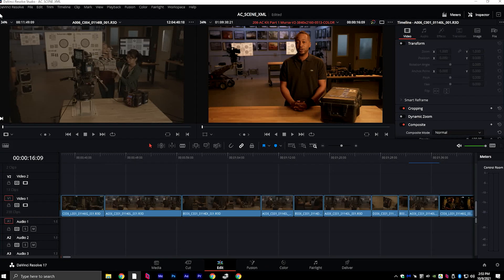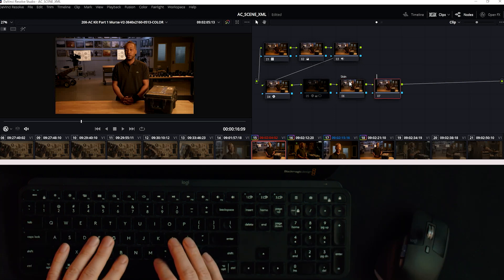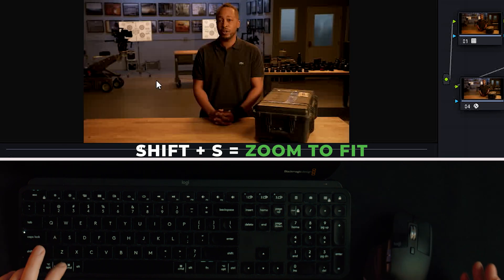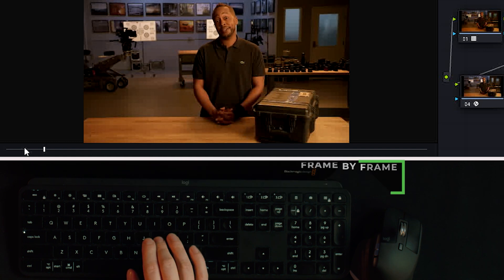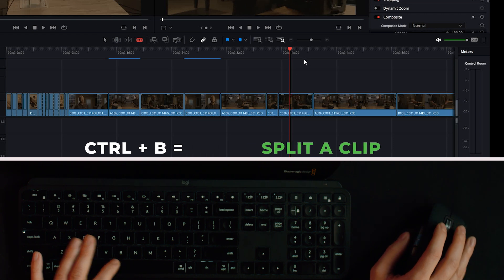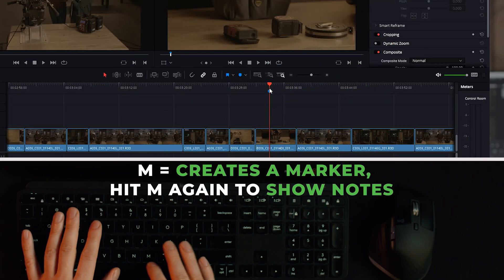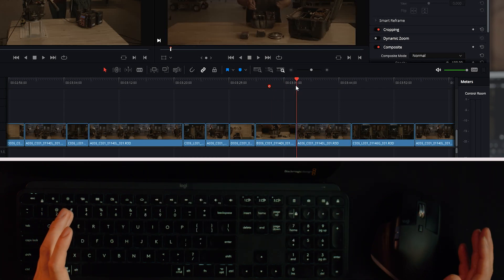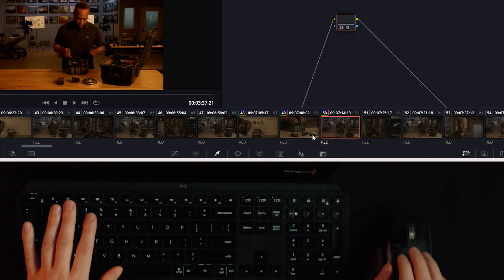The Best Keyboard Shortcuts in DaVinci Resolve 17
What are the best keyboard shortcuts in DaVinci Resolve 17?
Colorist Derek Johnson breaks down his favorites and shows you how to make your own custom shortcuts.

This lesson is part of our Foundation of Color Grading course that is exclusive All Access member content

Derek guides you through the best hardware and shows you how to dial in your settings and use Optimize Media and Scene Cut Detection to maximize your performance. Now’s your chance to develop your skills with advanced tools, among other key insights so you can grow into the great colorist you were always meant to be!

Learn filmmaking from artists at the top of their game. Try Filmmakers Academy and become a member for free

Check out our blog filled with career advice, free assets, gear talk, and on set stories: